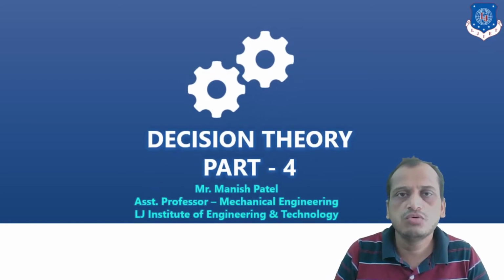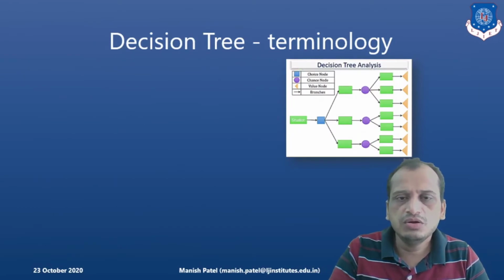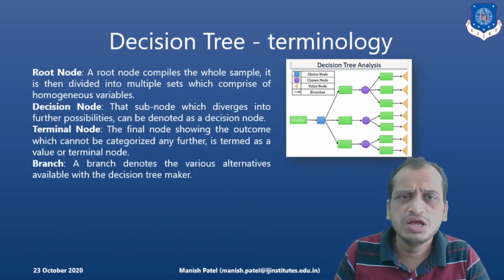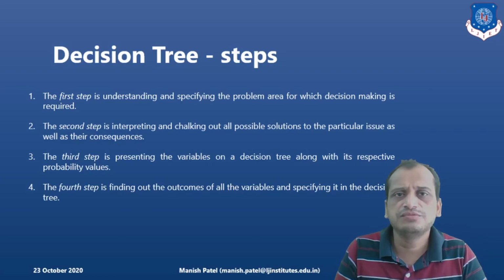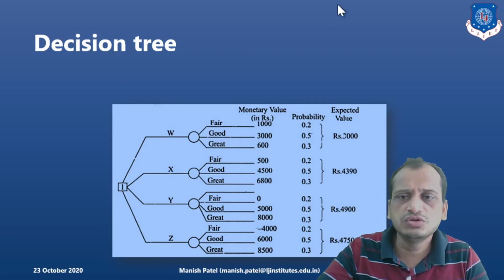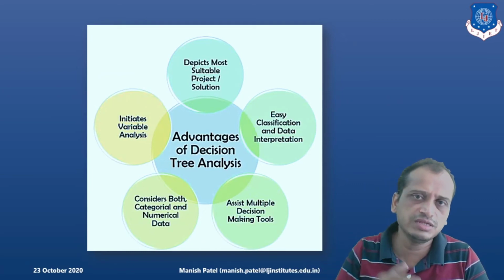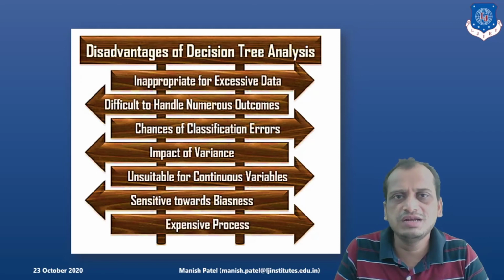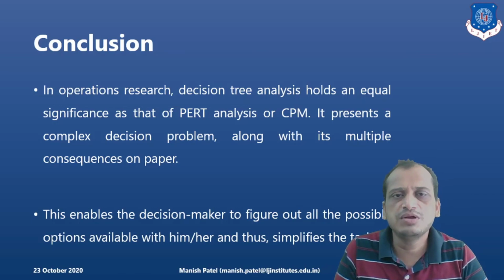L 16 Decision Tree and its Example | Decision Theory | Operations Research | Mechanical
Introduction to Decision Tree
Decision Tree terms
Decision Tree example
Decision Tree advantages and disadvantages

Next Lecture - "L 17 Introduction | Project Management | Operations Research | Mechanical